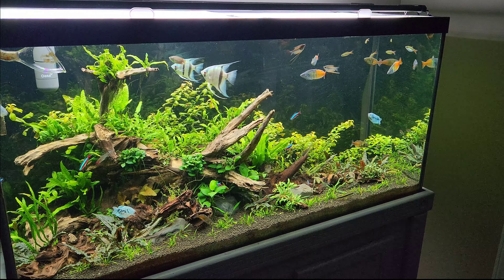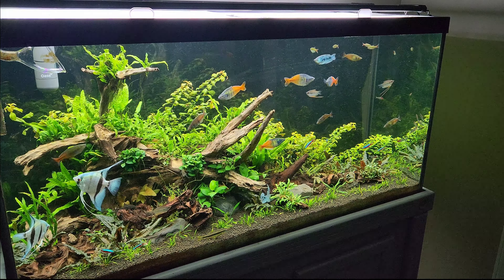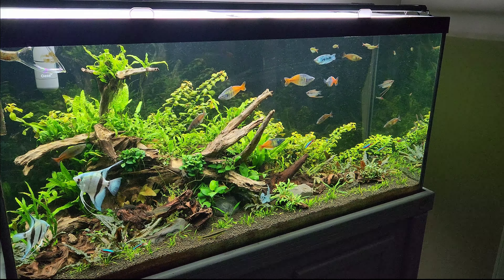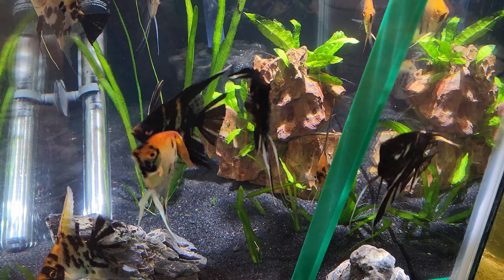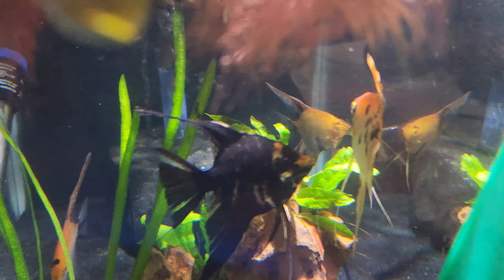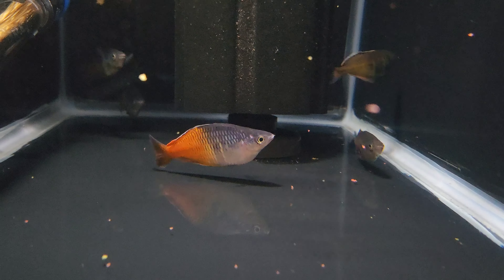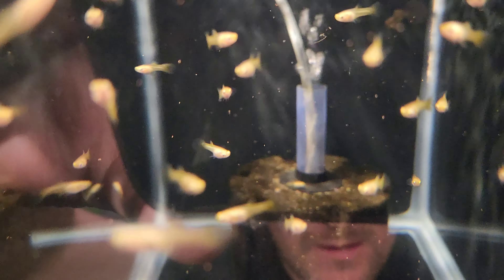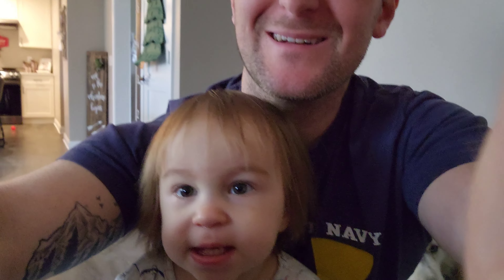WANT FREE FISH? I WILL SELECT 3 WINNERS! Click Here to Participate! (FISH ROOM UPDATE)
I'm beyond grateful! Want some free fish for your aquarium? Well, you're in the right place! In 7 days, 3 lucky winners will be selected to receive free fish from our online store! All you have to do is:

3. Write the word "Guppy" down in the comments!

To be eligible to win, you must be a subscriber and live in the continental United States. I am working on creating merchandise that I can ship Internationally, and I plan to do another giveaway when I reach 1,000 subscribers!

I'll be adding lots of new fish to the website, including guppies, angelfish, rainbowfish, endler guppies, plecos, white cloud mountain minnows, rams and shrimp!